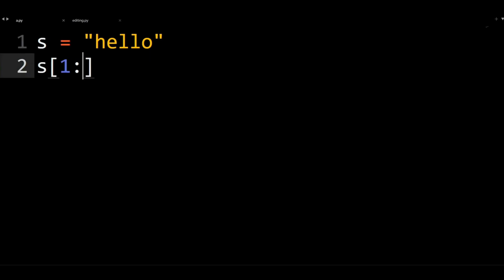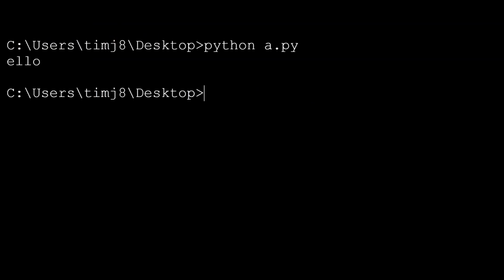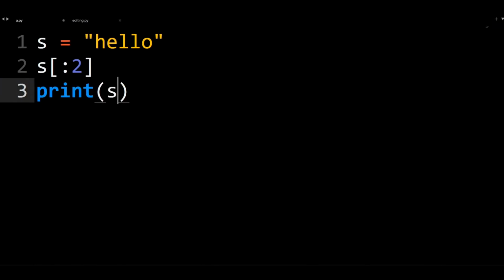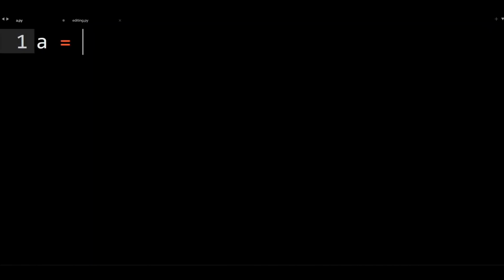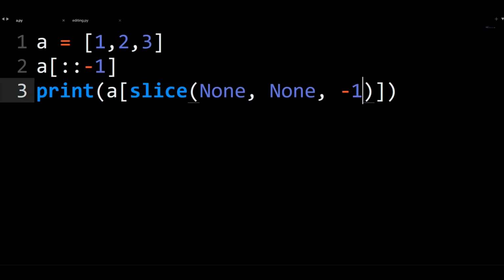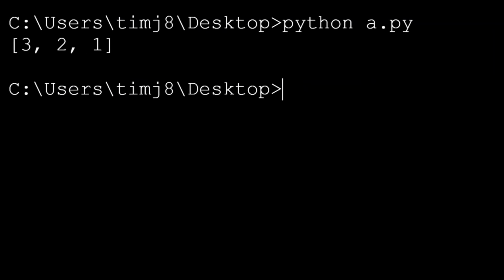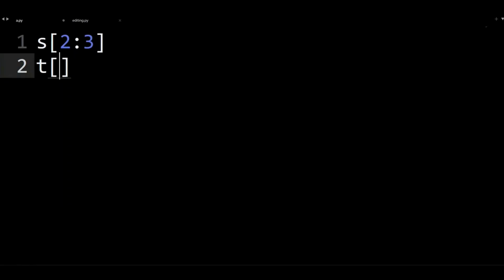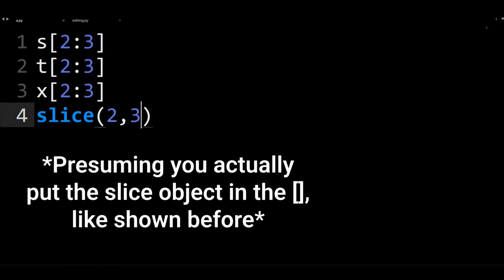Python Slice Function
This video teaches the Python slice function. The slice function is the constructor from the slice class. At it's base level, it provides an alternative way to slice objects. This video covers all the equivalent scenarios between regular slicing and the slice function. It wraps up by clarifying exactly what the slice function is, as well as answering, if it's identical to regular slicing, then what's the point of using it?

Sections
0:00 - Intro
0:10 - Two Arguments
0:42 - One Argument
1:11 - Three Arguments
1:48 - Is Slice A Function?
2:03 - Why Use It?